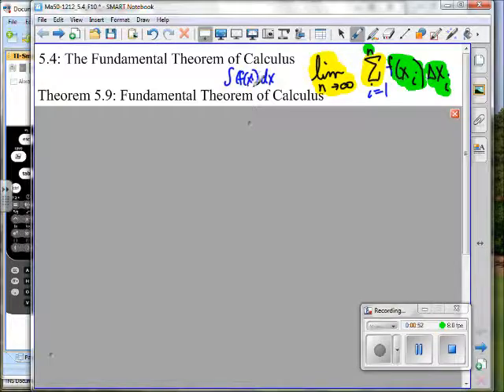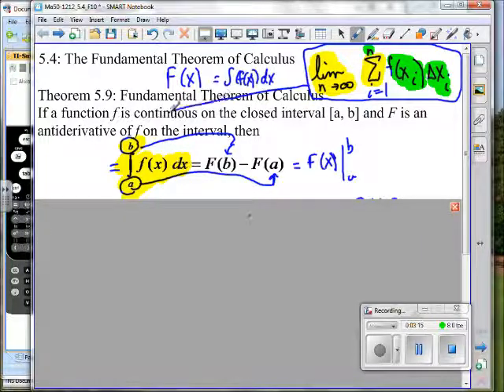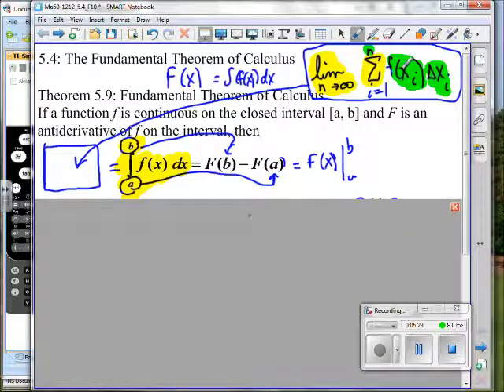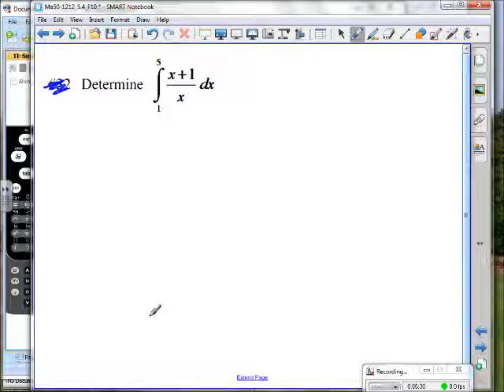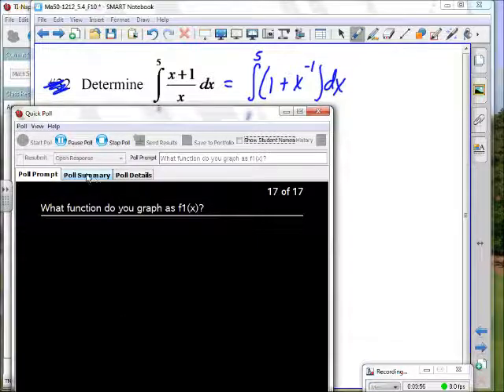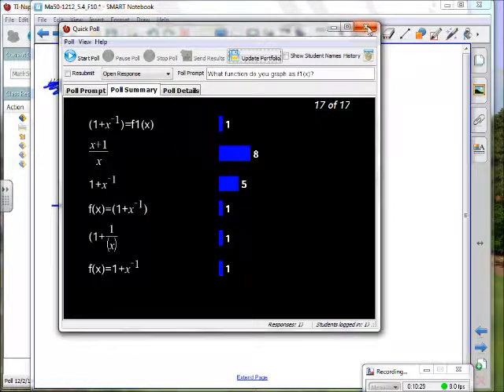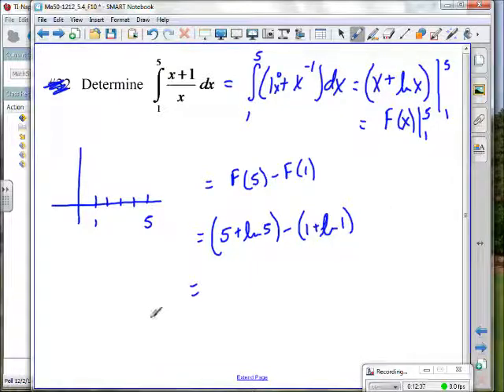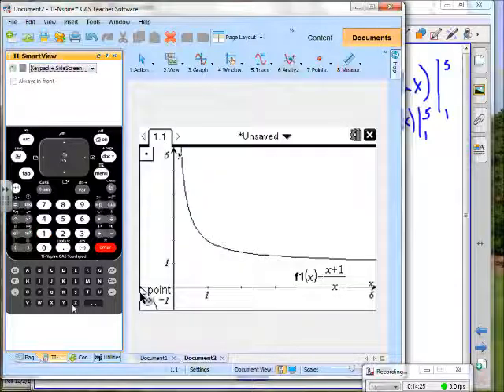Math50 Sec5 4A from Thursday 12 1